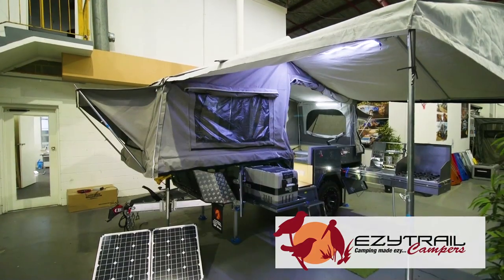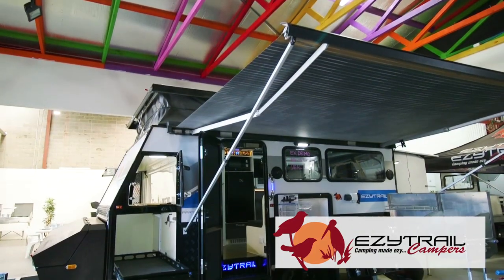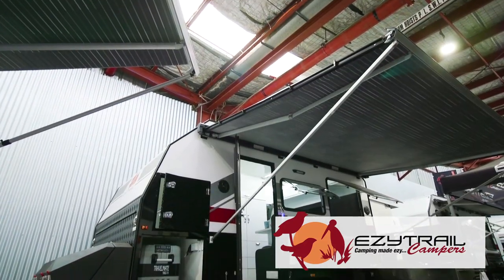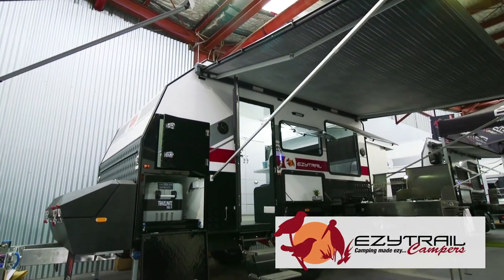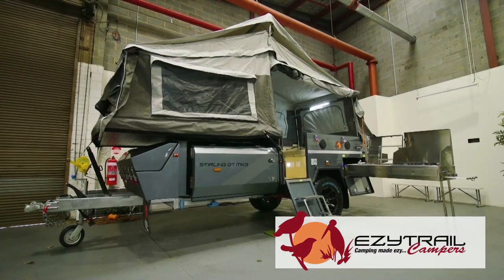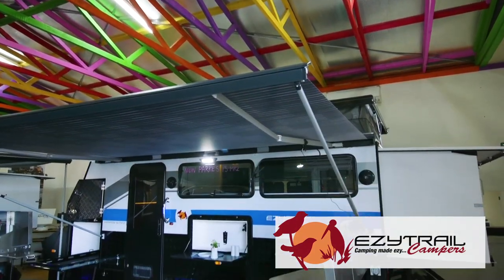Welcome to Ezytrail's Virtual Caravan Show Booth